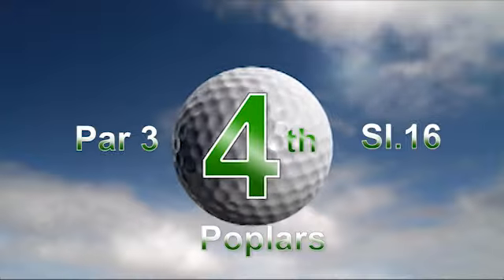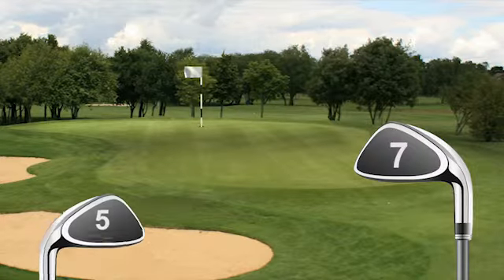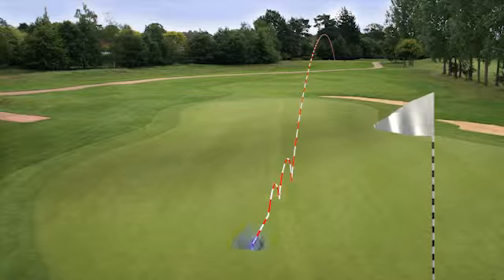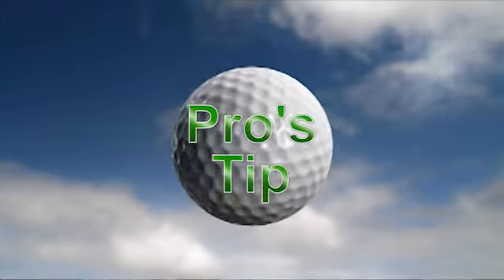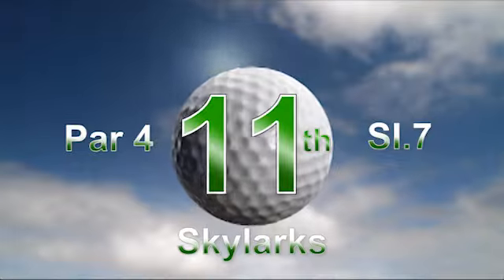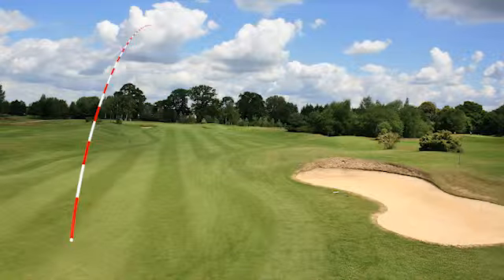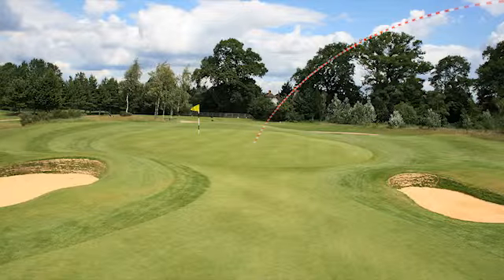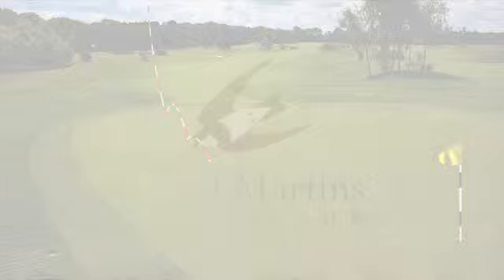Holes 4 8 11 12 revisions 2011